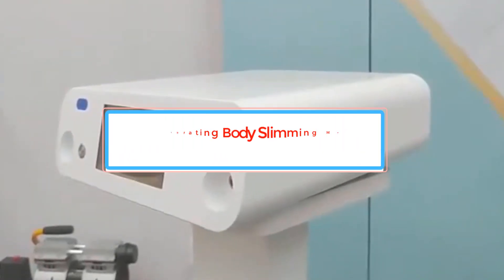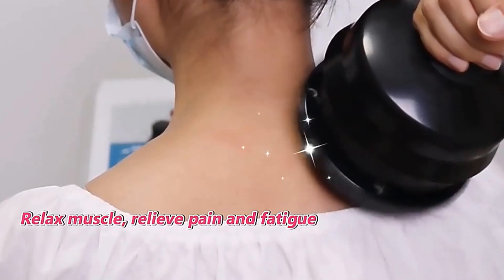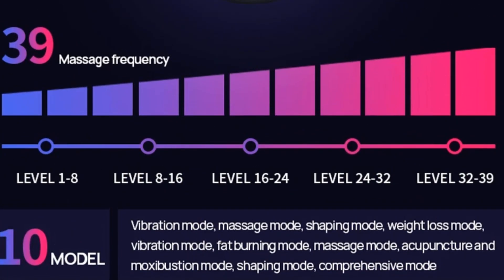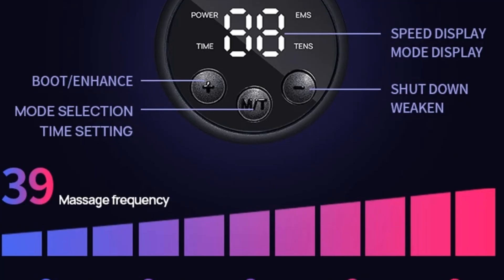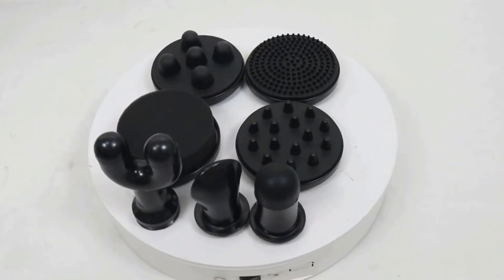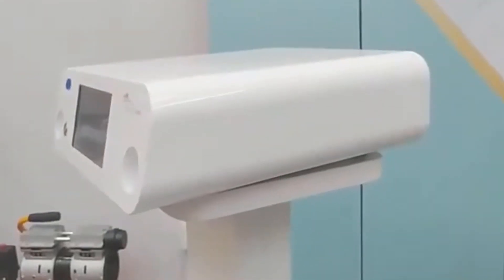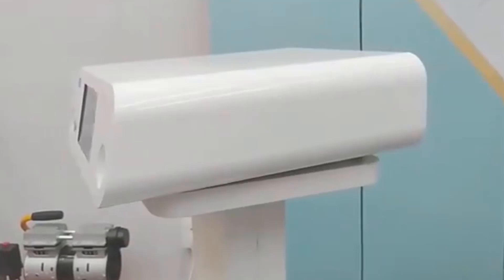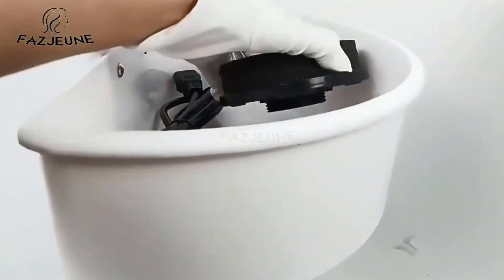✅ Best Vibrating Body Slimming Machine. | Top 5 Best Vibrating Body Slimming Machine.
1. G5 Vibrating Body Slimming Machine,

2. EMS Abdominal Toning Belt,

3. Newest 8 in 1 G5/G8 Massager Body Machine.

4. 2024 INDIBA Weight Loss Tecartherapy Machine.

5. G5 Vibrating Massager Body Slimming Machine.

Hey guys in this video we are going to be checking out the Best Vibrating Body Slimming Machine. You Can Buy Right Now. We made This List Based On Our Personal Opinion and hours of research & we have listed them based on the type of features and Price. We have Included options for every type of user so whether you are looking for the best budget.

      owners.